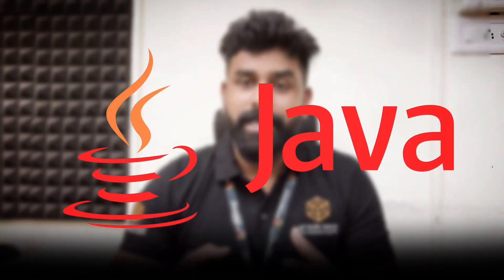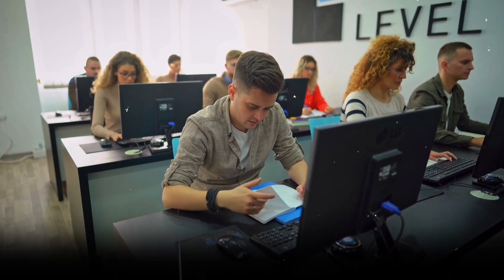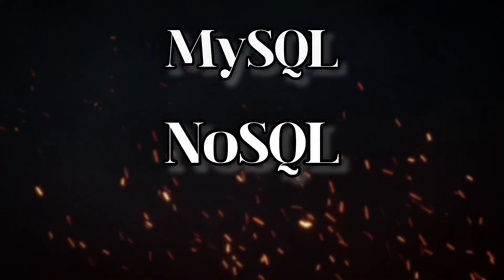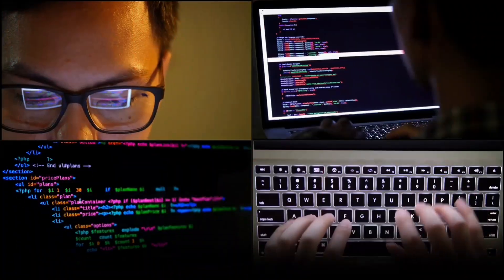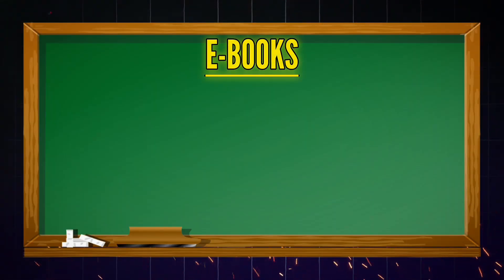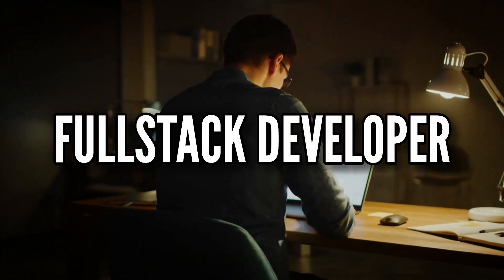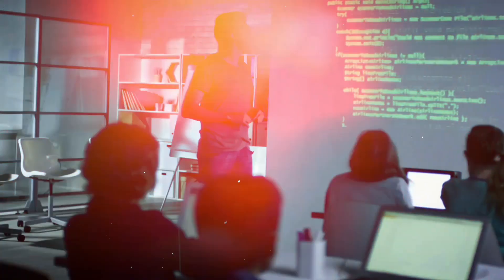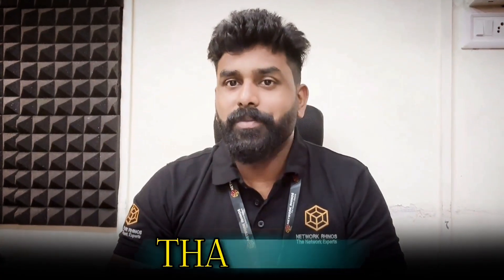Master Java Full Stack Development | Best Java Training in Chennai & Bangalore | Network Rhinos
Welcome to Network Rhinos! If you're looking to become a skilled Java Full Stack Developer, you’ve come to the right place. Our industry-aligned Java Full Stack Training is available in Chennai and Bangalore, offering hands-on experience, real-world projects, and comprehensive modules that cover everything from core Java concepts to advanced full stack skills. Our program is designed for students, freshers, and professionals who want to excel in their careers.

At Network Rhinos, we prioritize practical learning with experienced trainers guiding you through every step. From Java fundamentals to the latest frameworks and tools, you'll learn to build complete web applications and gain in-depth knowledge in frontend and backend development, databases, RESTful APIs, and much more. With our placement assistance, we help you secure high-paying roles in the IT industry.

Why Choose Network Rhinos for Java Full Stack Training?

Flexible schedules: Weekend and weekday classes to fit your availability.
Comprehensive curriculum: From basics to advanced topics, including Java, Spring, Hibernate, Angular, and more.
Placement Assistance: Resume building, interview prep, and job referrals.
Experienced Trainers: Learn from industry experts with years of real-world experience.
Hands-on Projects: Real-world projects to apply your skills and build a strong portfolio.
Whether you’re searching for ‘Java training near me,’ ‘Java full stack training in Chennai,’ or ‘best Java course in Bangalore,’ we’ve got you covered. Get ready to elevate your career with Network Rhinos!

What You'll Learn:

Advanced Java Concepts
Frontend Development (HTML, CSS, JavaScript, Angular)
Backend Development (Spring, Hibernate)
Database Management (MySQL)
RESTful APIs and more!